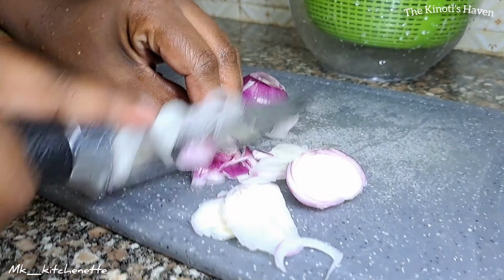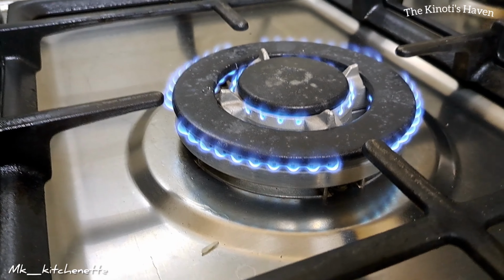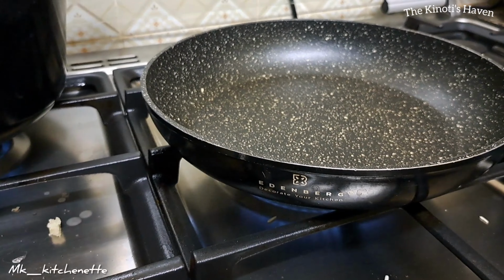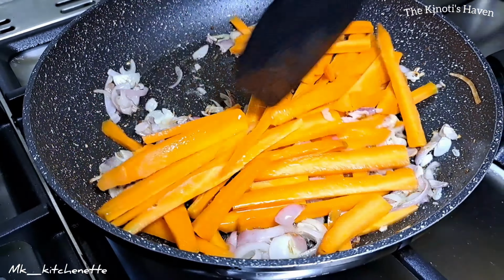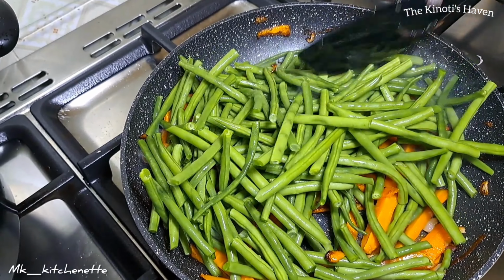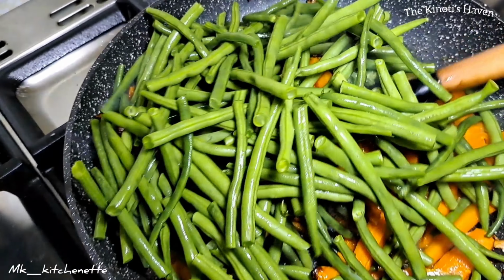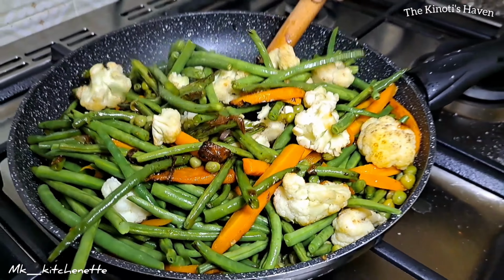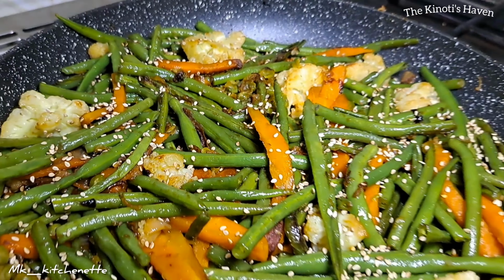Delicious Assorted Vegetables Recipe | Easy and Healthy Vegetables Cooking Recipe🥦🌽🥕🍆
We are rebranding our channel name to The Kinoti's Haven...

In this video, we're going to show you how to cook a delightful assortment of vegetables (french beans, carrots, cauli flow,  and frozen peas) that will not only tantalize your taste buds but also provide a burst of nutrition on your plate. Whether you're a seasoned chef or a beginner in the kitchen, this recipe is perfect for anyone looking to create a colorful, flavorful, and healthy dish.

We'll introduce you to a simple yet fantastic cooking technique that enhances the natural flavors of each vegetable, ensuring they remain crisp, vibrant, and packed with nutrients.

Join us in the kitchen and discover the art of making a delicious medley of assorted vegetables. We'll share some tips and tricks to make the process even more enjoyable and efficient, so you can whip up this amazing dish in no time. This recipe is suitable for vegetarians, vegans, and anyone who loves wholesome, plant-based meals. You can serve this with any meal. For us, we served with Pilau.

Get ready to embark on a culinary adventure, and let's start cooking these assorted vegetables to perfection. Your taste buds and your body will thank you! Enjoy the video, and happy cooking! 🥦🌽🥕🍆
Music